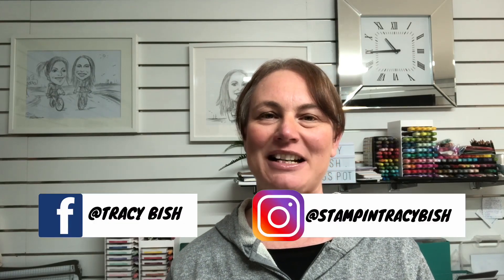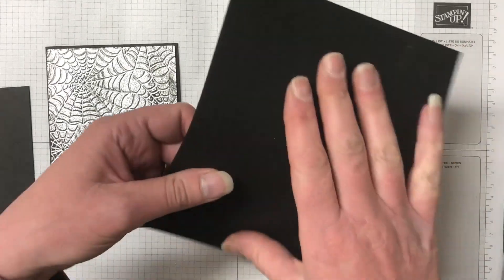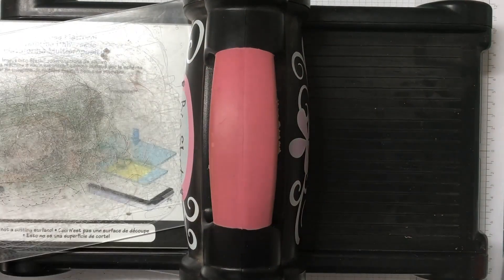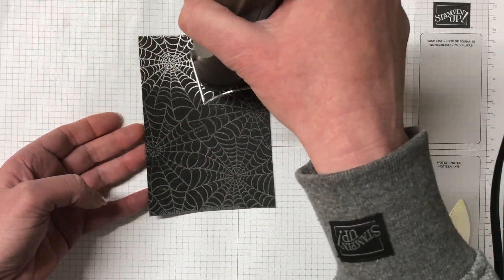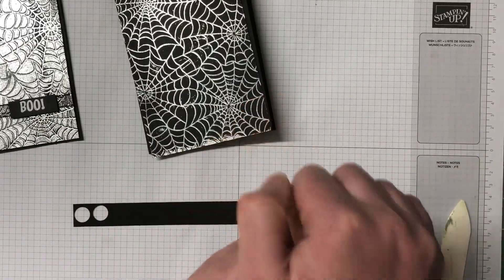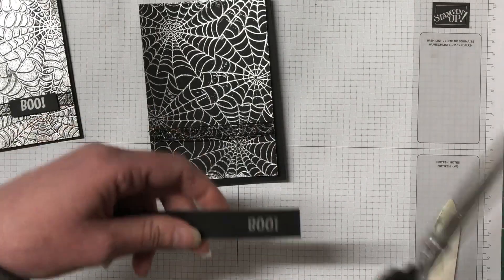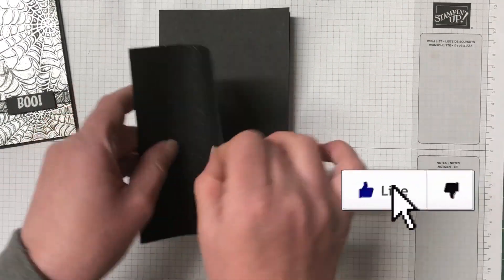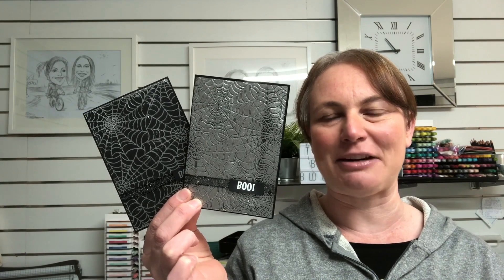How To Heat Emboss With Embossing Folders!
Today's video  I will be showing you how to Heat Emboss using your Embossing Folders.

Host Code:  SEPTEMBER  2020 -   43TAM4B9